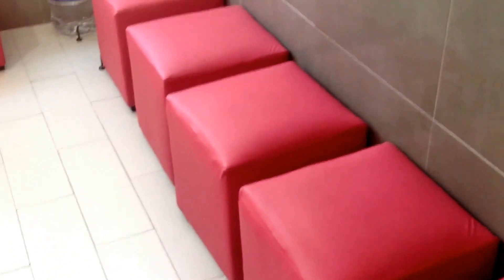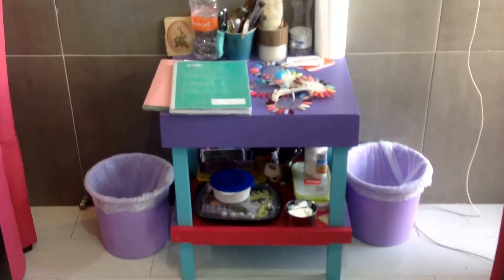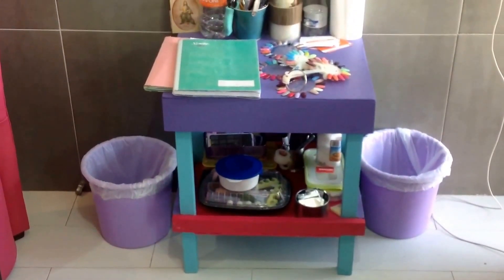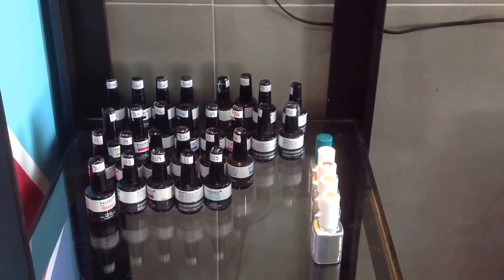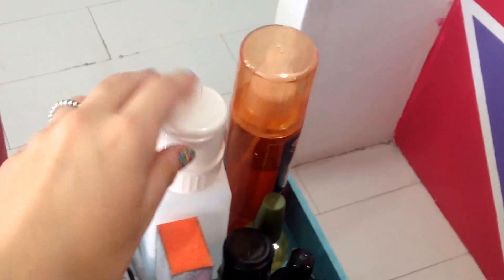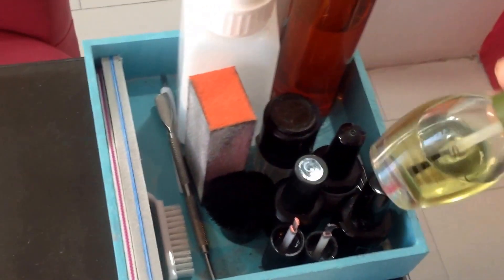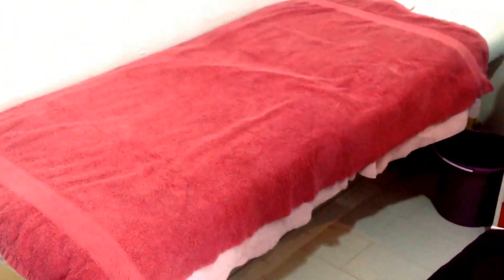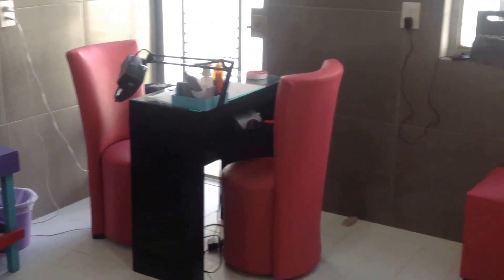Meet my nail salon